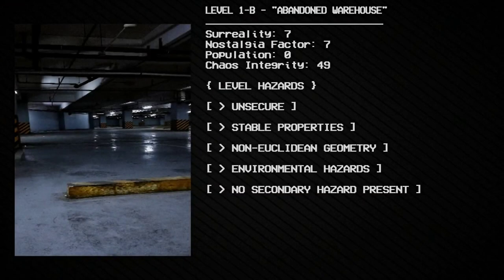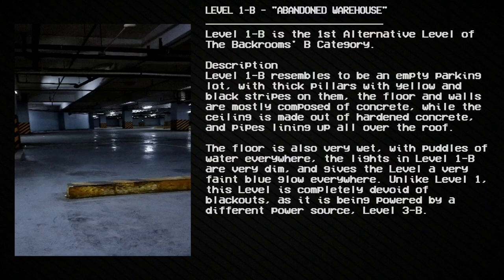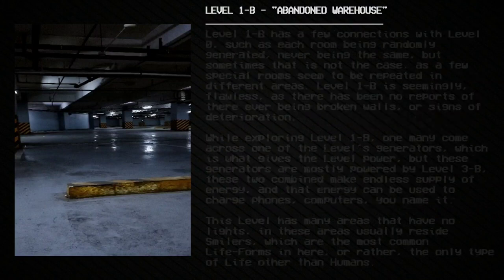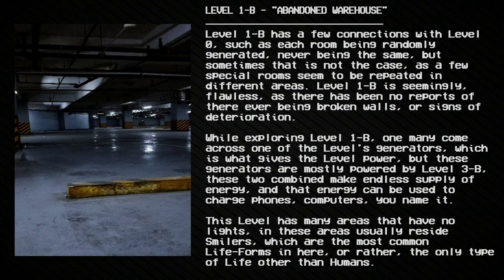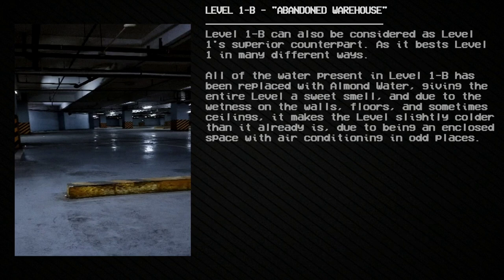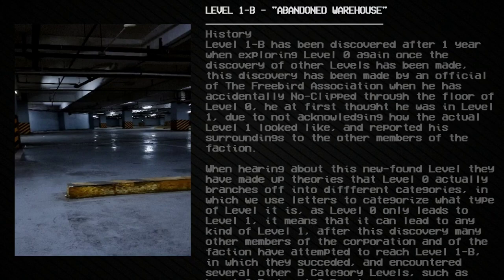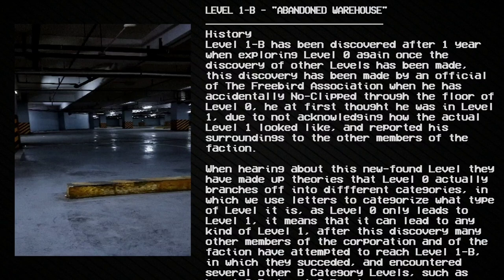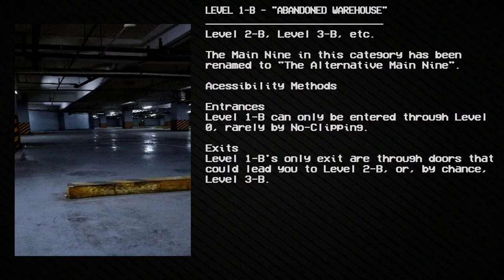Level 1-B: "Abandoned Warehouse" | Levels of The Backrooms | Spatial Records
Level 1-B of The Backrooms - "Abandoned Warehouse"

Author
Lxnar_Whrxd

Images
Image by u/RecognitionOld4269.